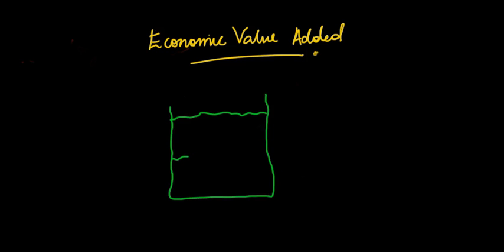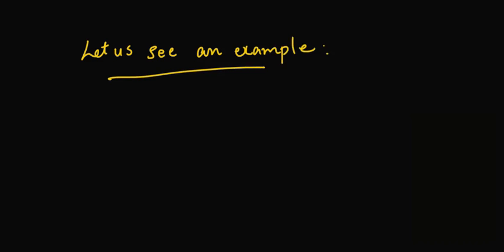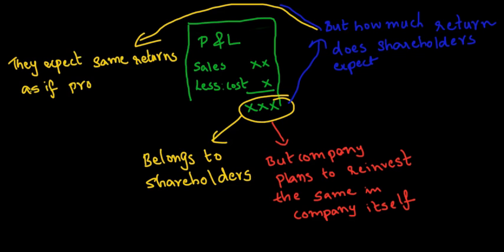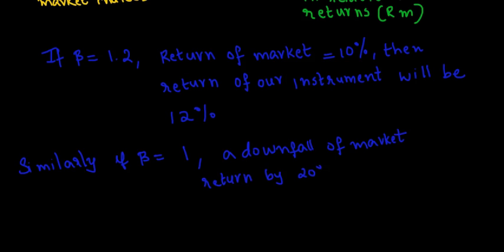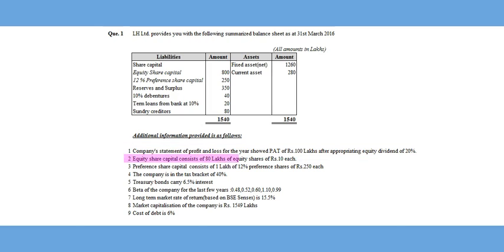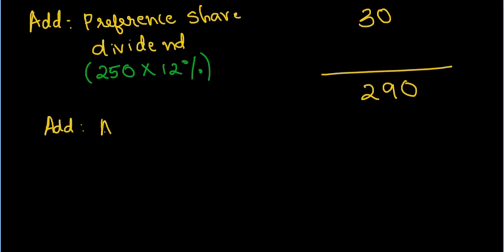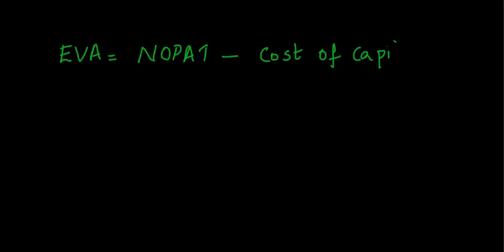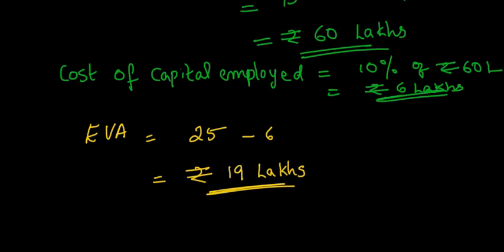Economic Value Added - CA Final- Financial reporting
This is a video on Economic value added which is the 10th chapter (unit 2) of Financial reporting in CA Finals.